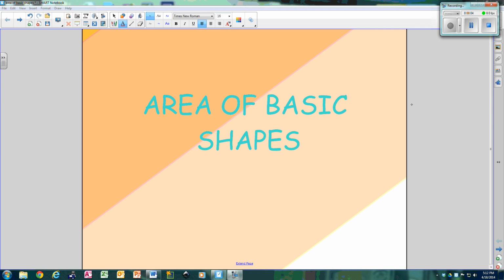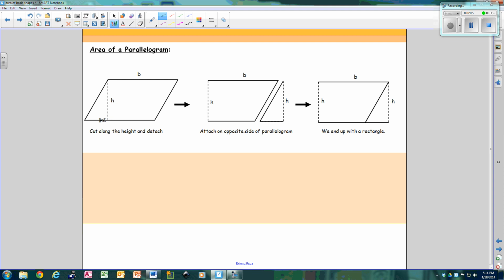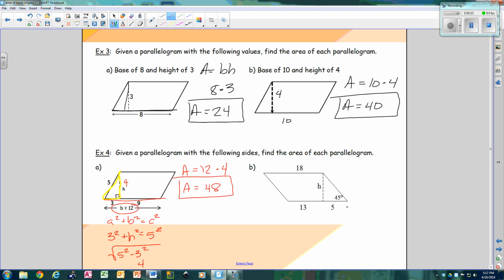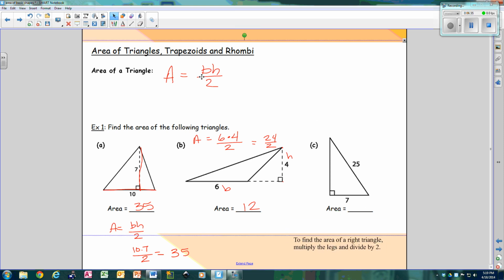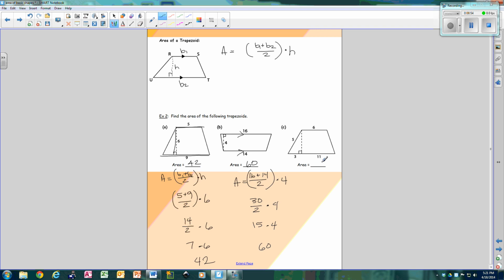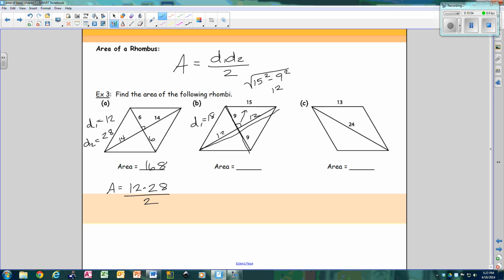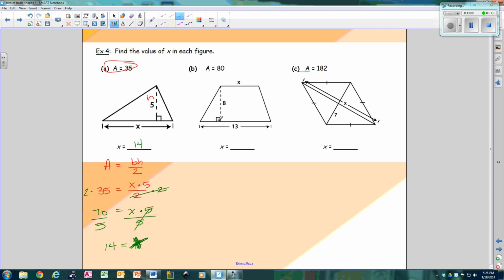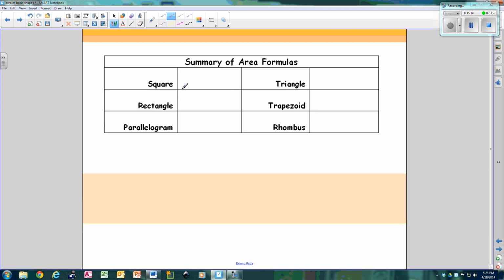area of basic shapes